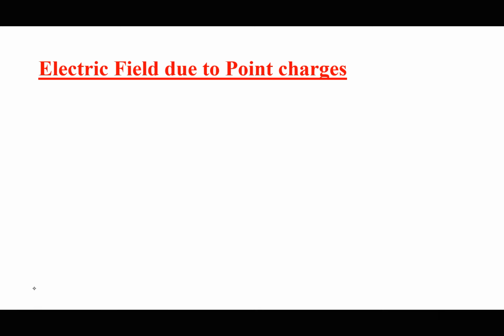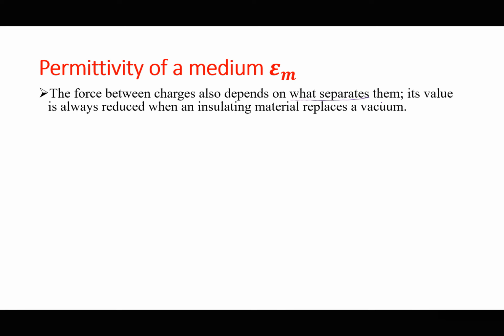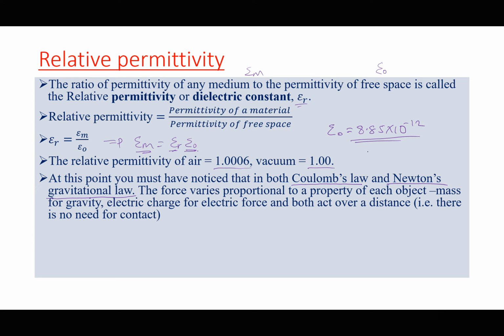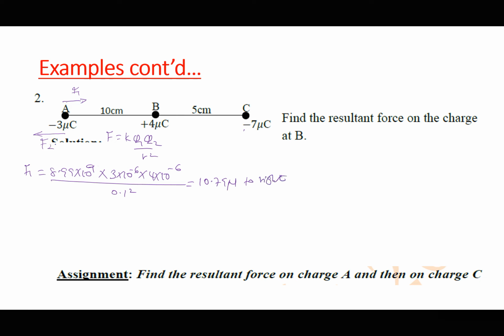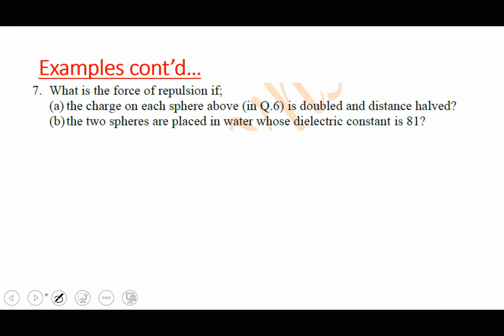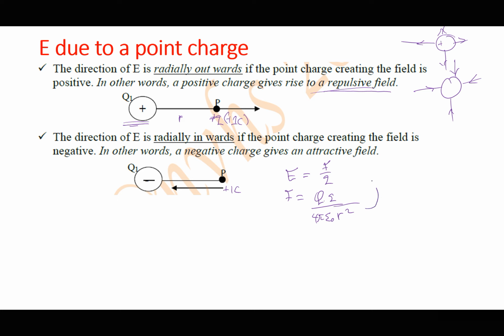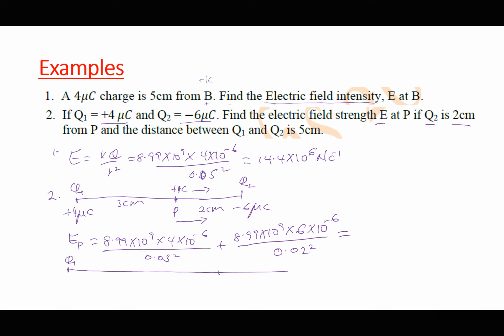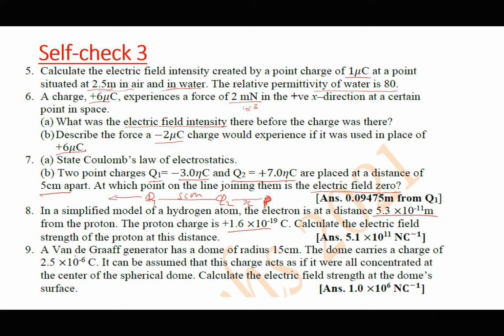ELECTRIC FIELDS lesson 3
Understand concepts of Electric field due to a point charge. Physics 9702 Paper 4